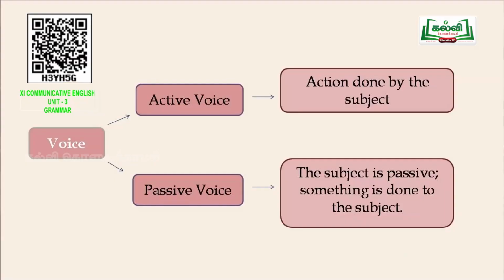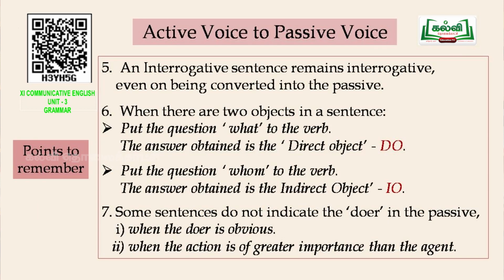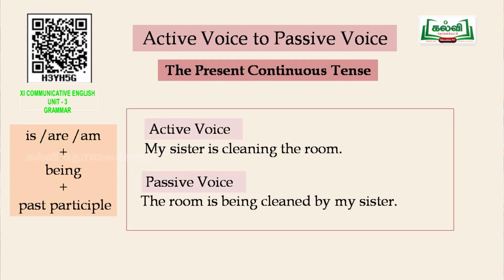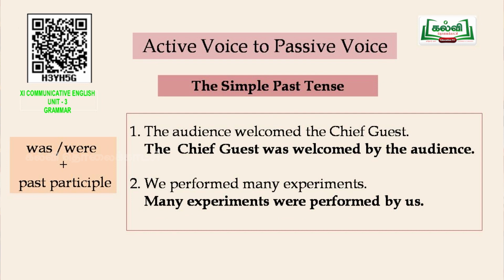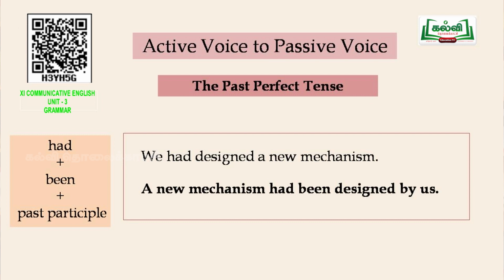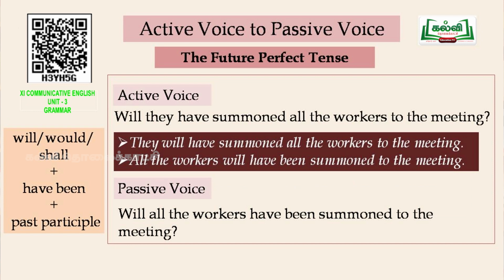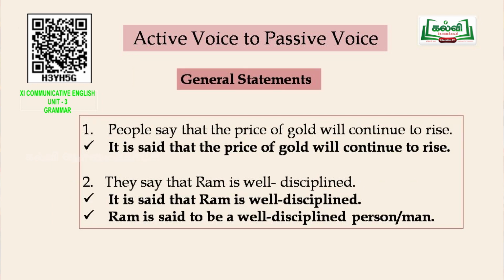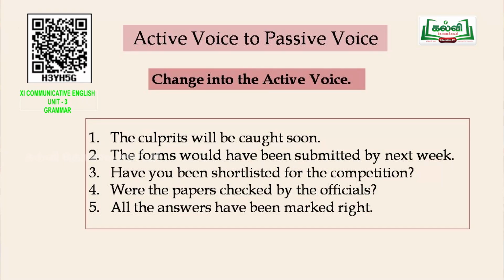Class 11 | வகுப்பு 11 | Comm.English |Grammar | Active and Passive voice | Unit 3 | Part 2 | KalviTv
In this video lesson the teacher teaches the teacher teaches the grammar unit called ' 'Active and Passive voice ' indetail. ( Page no 63 )